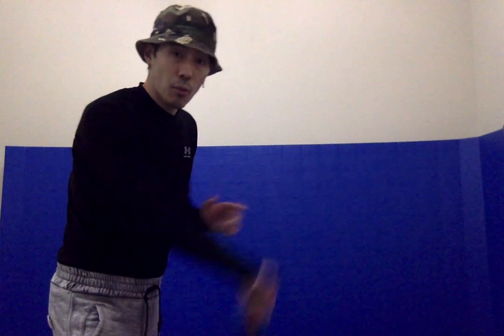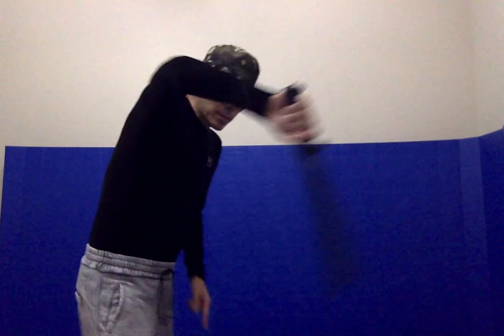Machete Flow techniques Escrima Arnis Kali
Machete flow techniques can be practiced with a stick so please do not use a real machete and use a stick instead.